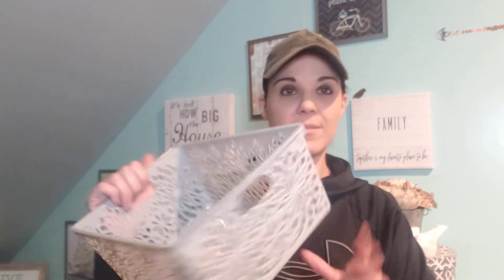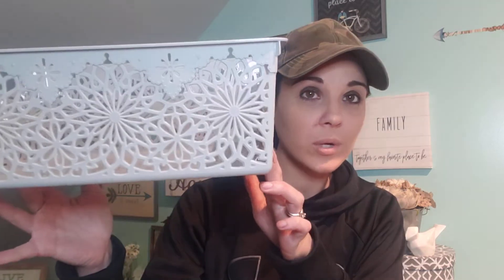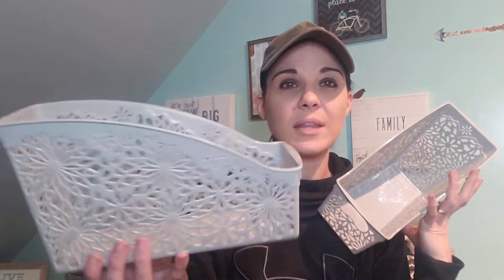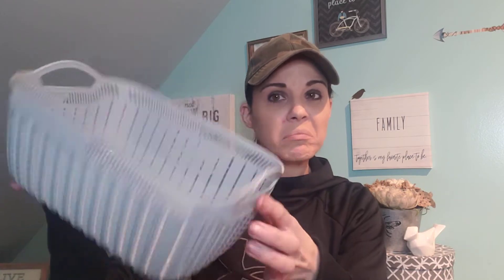Dollar Tree Haul /New Storage Containers